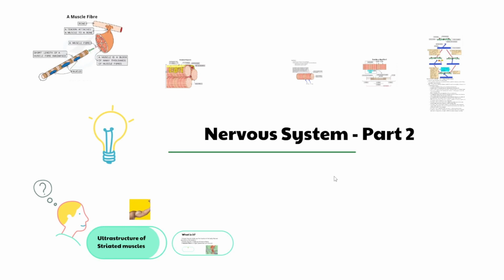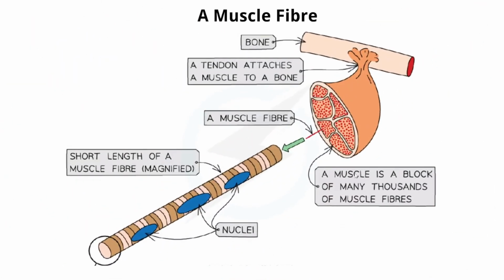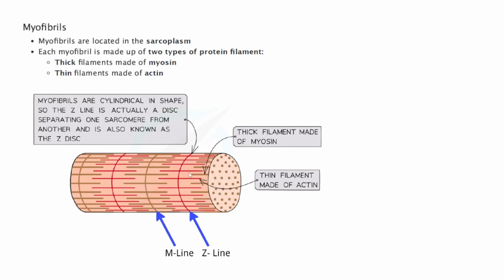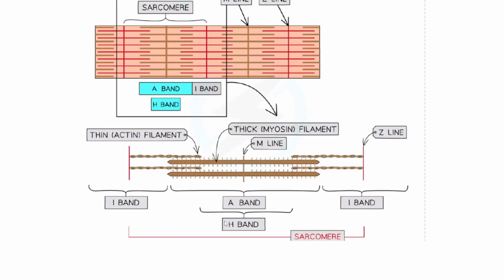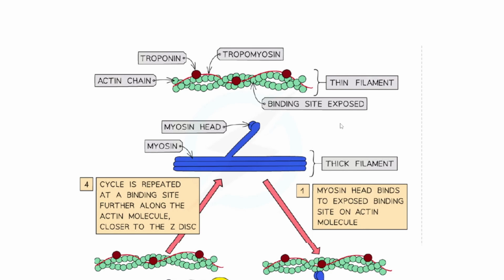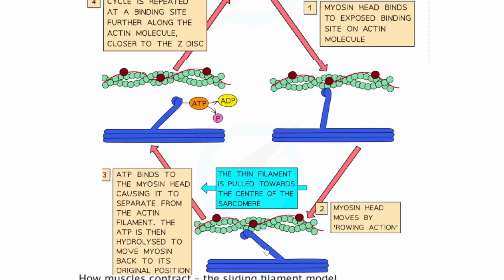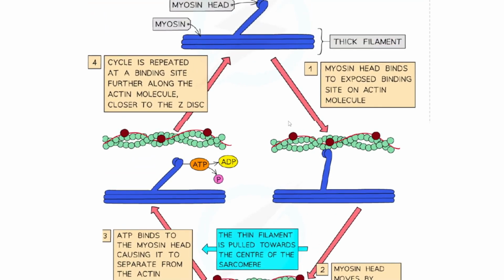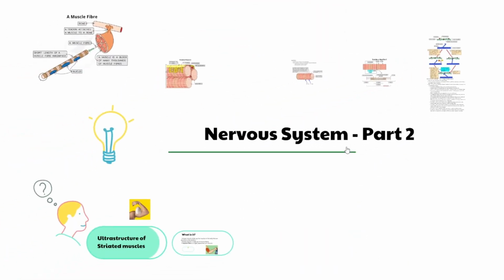Nervous System P2